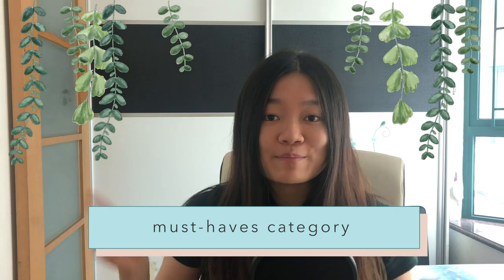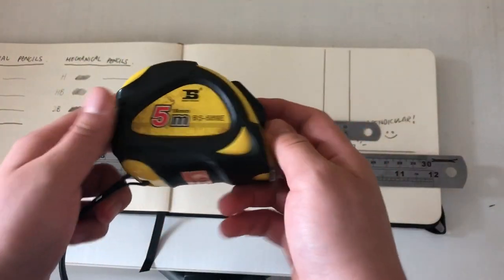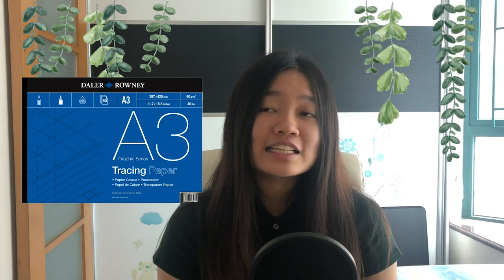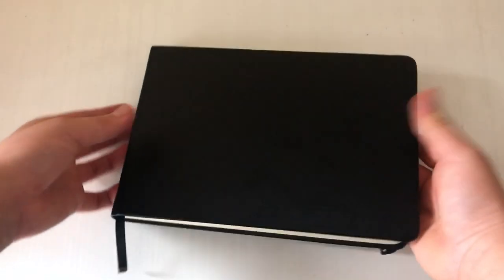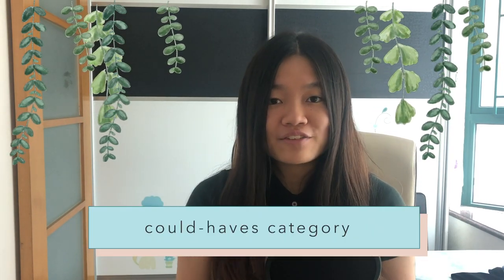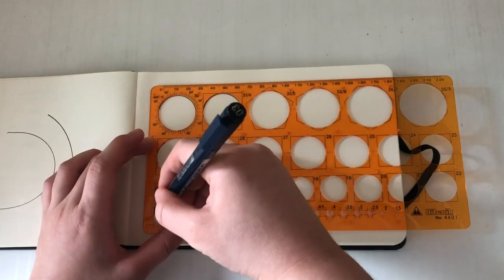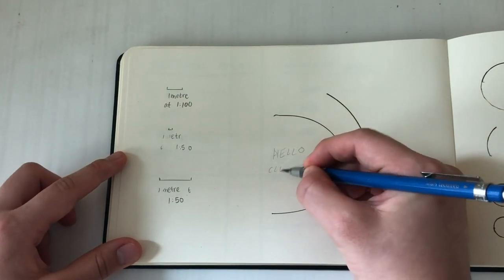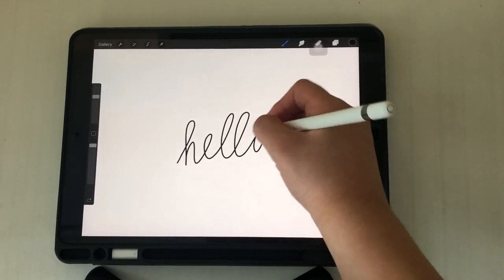Architecture Materials for First Years | Bartlett UCL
The ultimate guide for what materials you need before going to architecture school!

Timestamps:
0:00 Intro
0:36 Must-Haves Category
6:13 Could-Haves Category
8:21 Not Needed but Fun to Have Category
9:30 Tech Category
11:03 Outro

Clutch Pencil
Electric Eraser

💌 Say Hello :)
I am a second-year architecture student studying at the Bartlett School of Architecture UCL, originally from Hong Kong.

I host a podcast with my friend Yen Shan discussing creativity, living well, the human condition with relationships and life experiences.